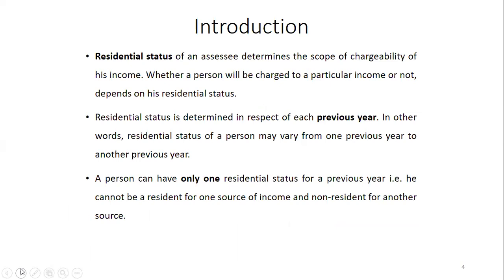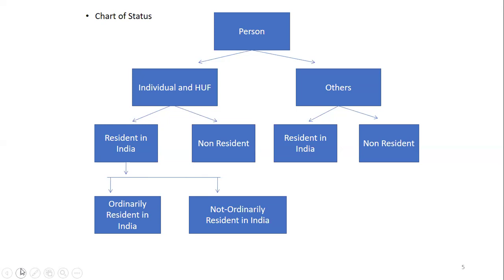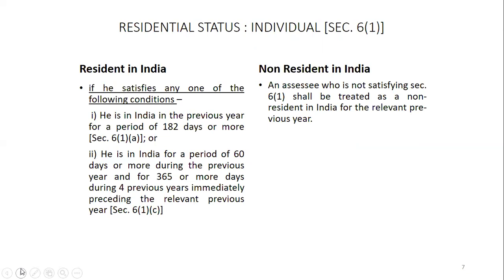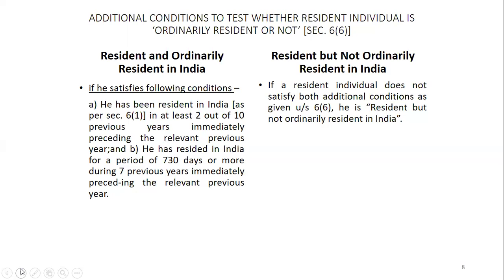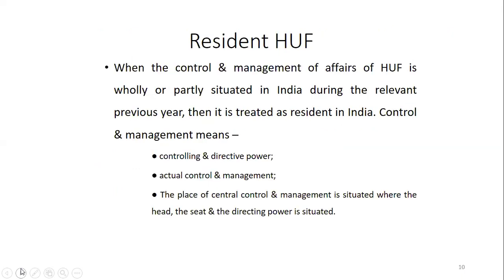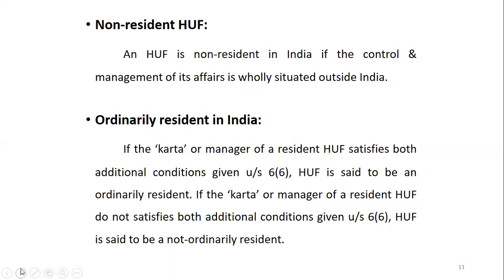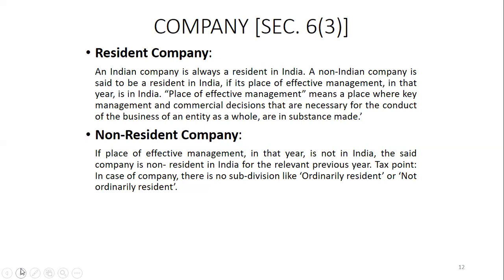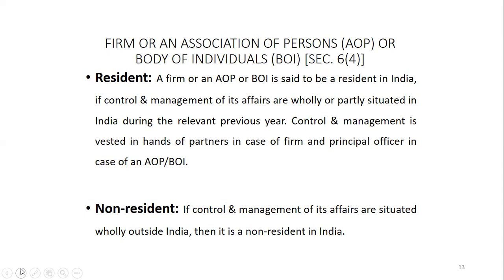Income Tax Law and Practice by Dr Vibhuti Shivam Dubey Assistant Professor SOMBBD University Lucknow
This video lecture is created for the students of Commerce , Management and allied areas of Business management. The video is created by well trained and experienced faculty for the benefit of students at large.